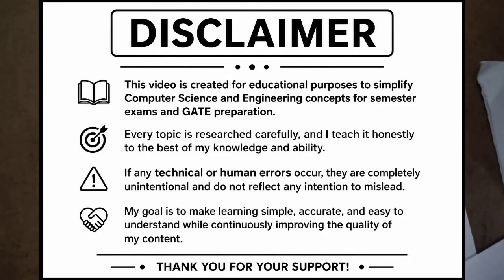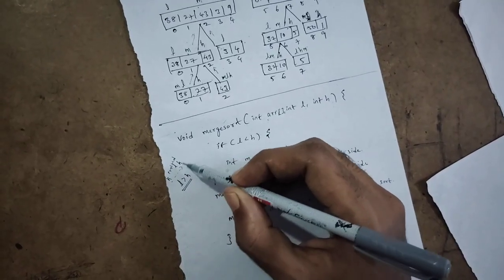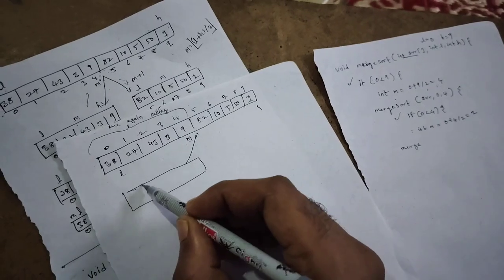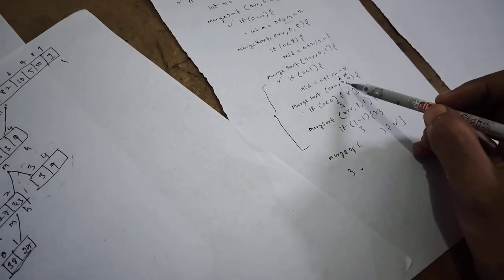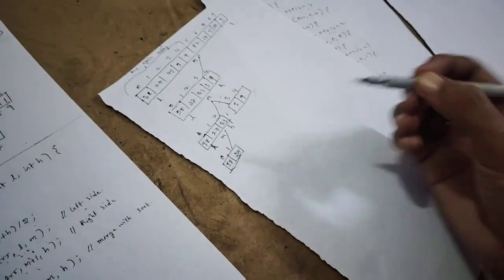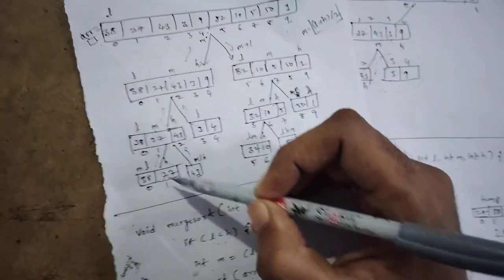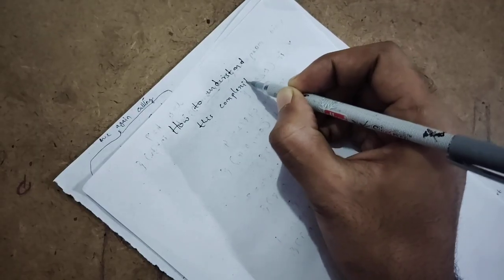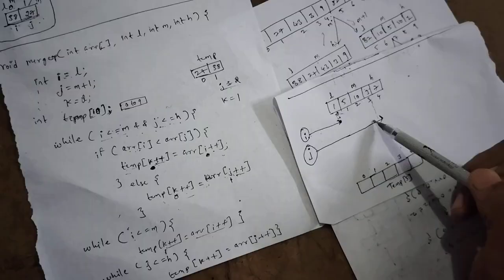Merge Sort Algorithm Explained with Example Array & C Program | Step-by-Step | GATE & Semester Exams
In this video, I explain the Merge Sort algorithm in a simple and easy-to-understand way.

In this video, you will learn:

- Merge Sort algorithm step by step
- How the example array is divided and merged
- Dry run of the algorithm
- Merge Sort C program explanation
- How the program works line by line
- Important points for GATE and Semester exams

This video is suitable for:

- Beginners learning Data Structures and Algorithms (DSA)